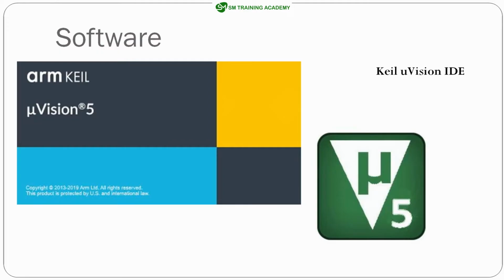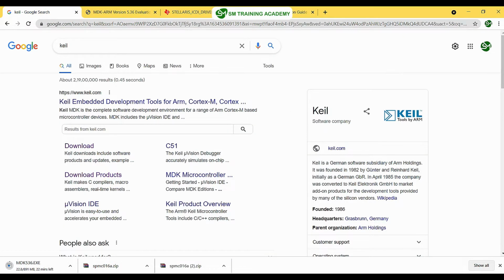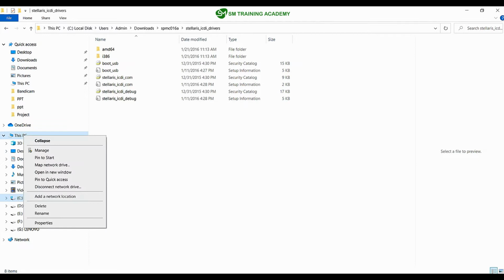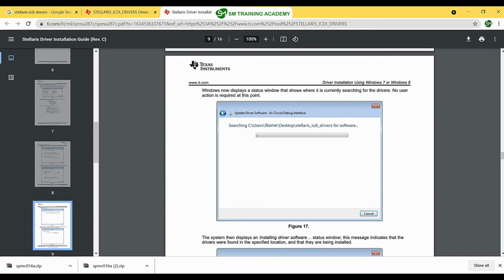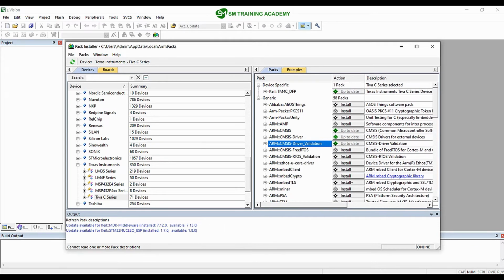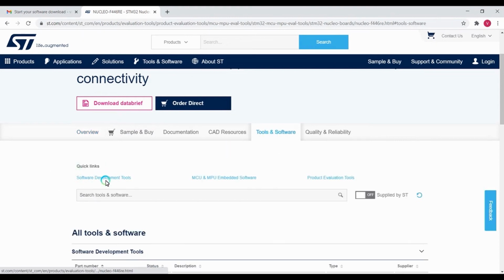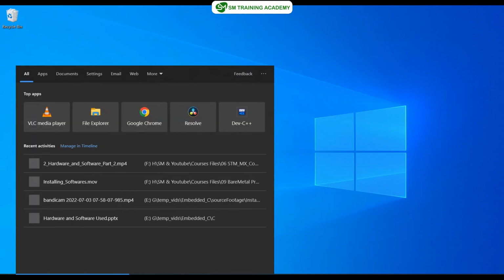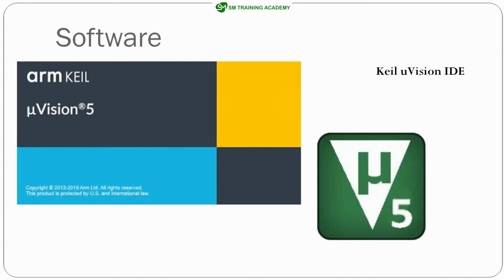Installing softwares to PC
In this video you are just going to learn the what are all the softwares used in this course of Embedded c programming course for beginners and we are going to expertise In Installing those softwares in your PC.

This is a course on Embedded C Programming course for beginners